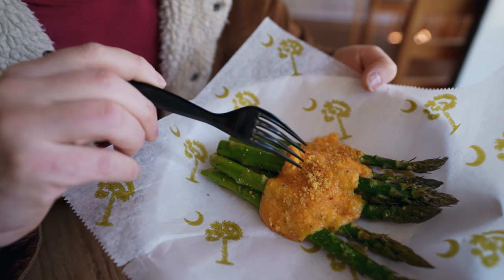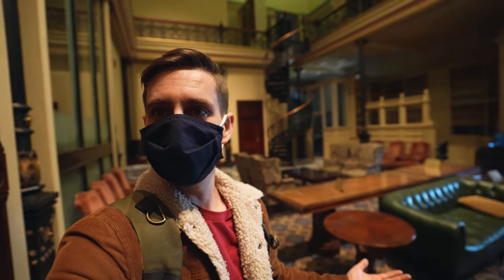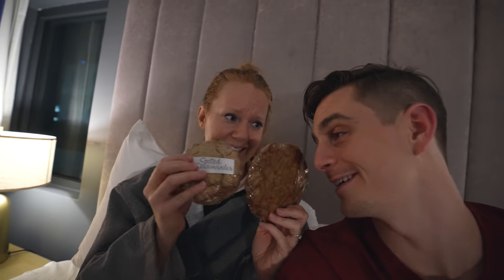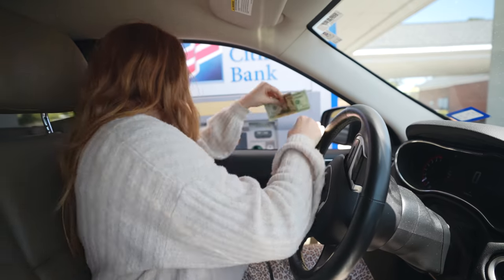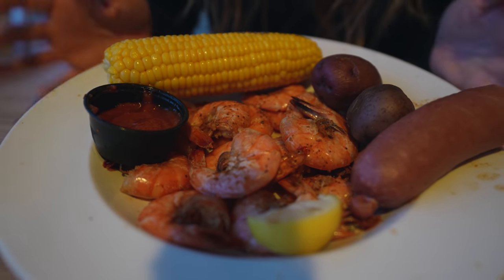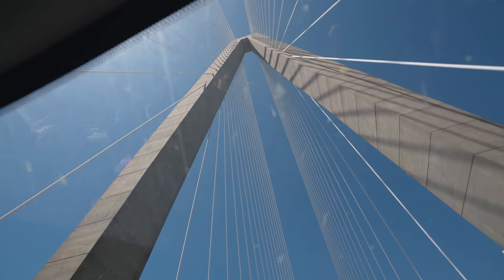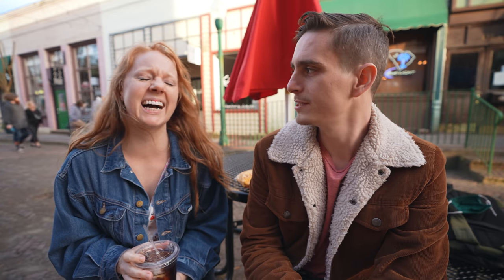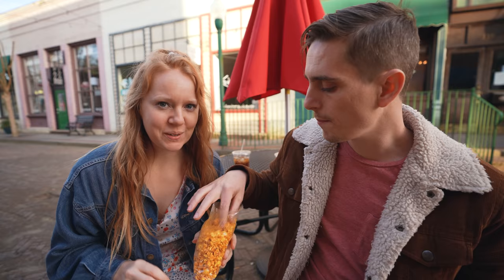The ULTIMATE Food Weekend in South Carolina! | How Many Uniquely SC Dishes Can We Try??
Welcome to South Carolina! We’re spending the weekend road tripping all over this beautiful state to try the most delicious Southern foods this area's known for 🍽🤤 Huge thanks to Discover South Carolina for sponsoring this video. Learn more about South Carolina and plan your next trip